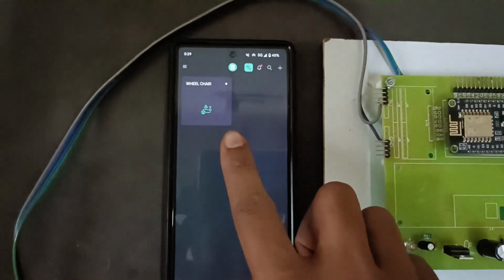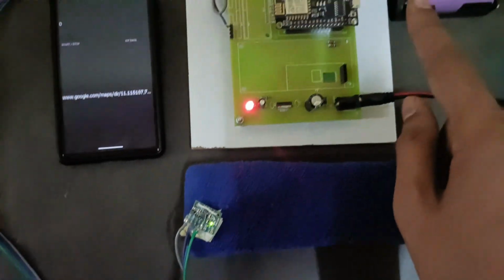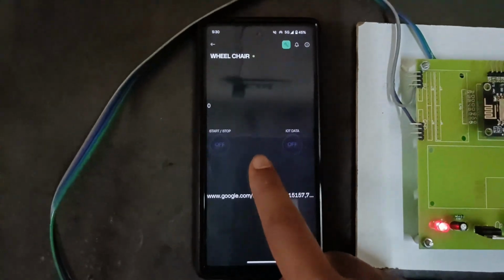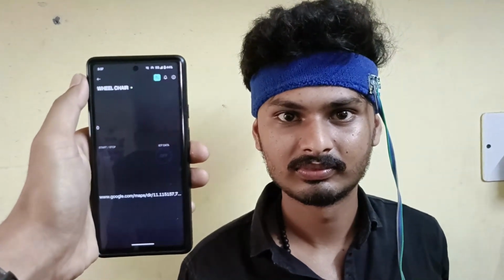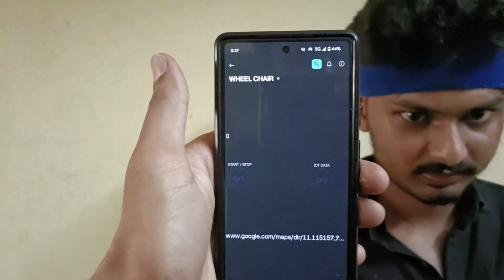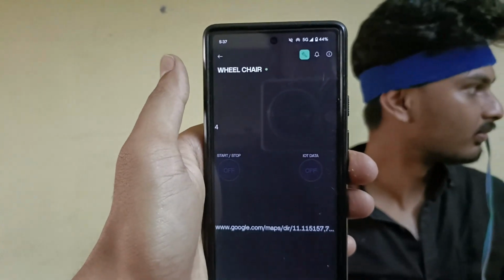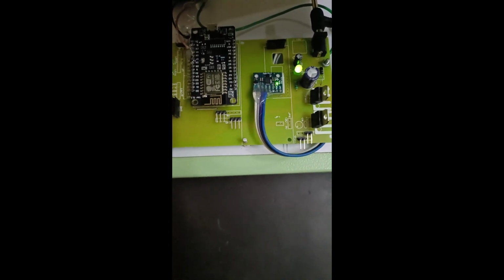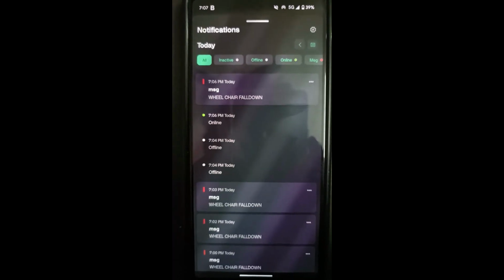Head Motion Controlled Wheelchair for Disabled and Quadriplegics